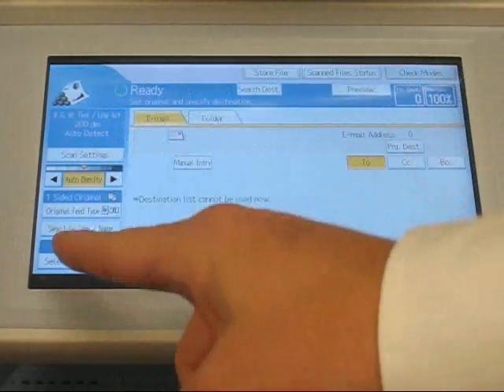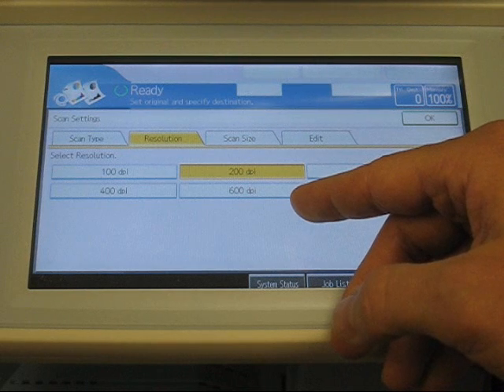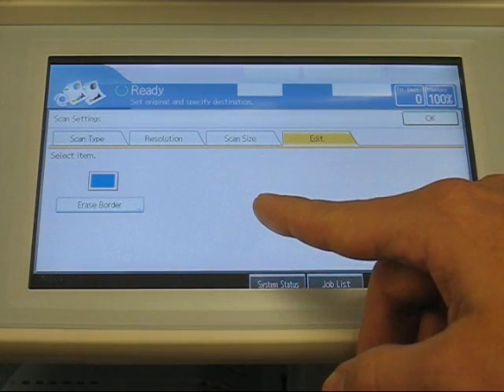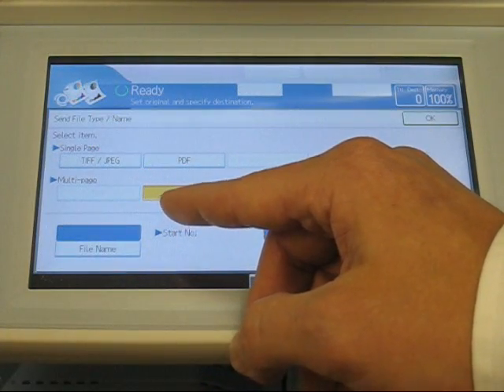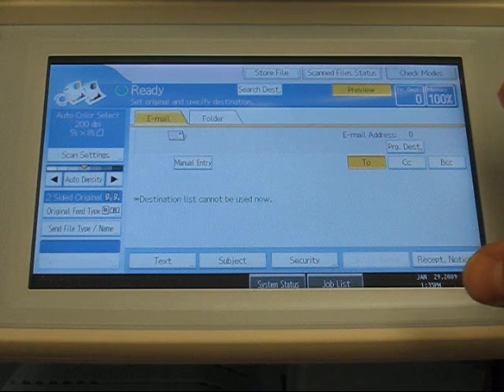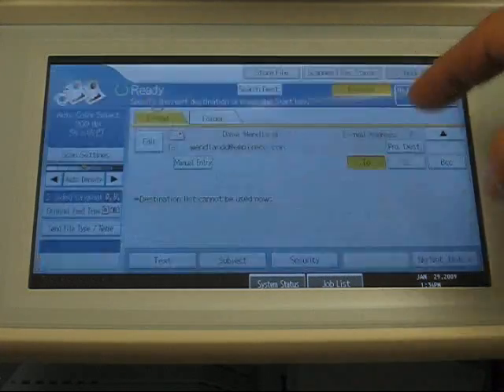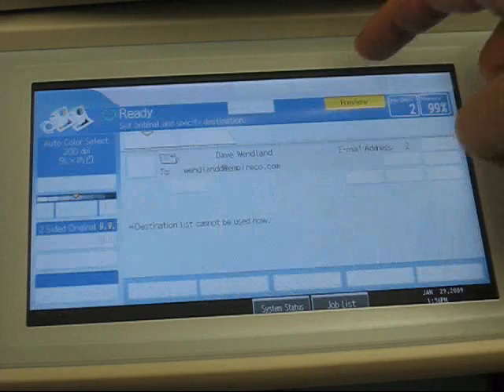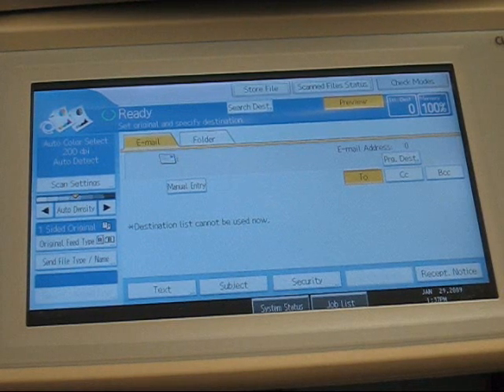Tutorials Scanning extended features Ricoh MP C4000 Series Color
This explains all of the various settings under the scan function on your Ricoh MP Series MFP.